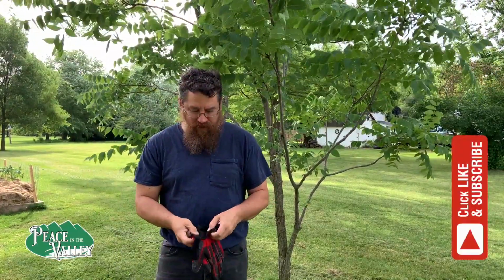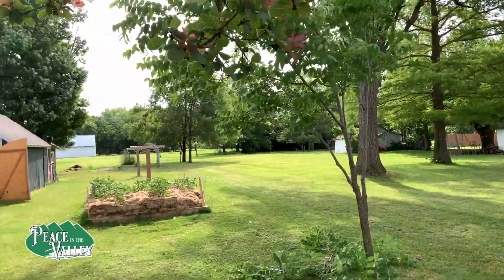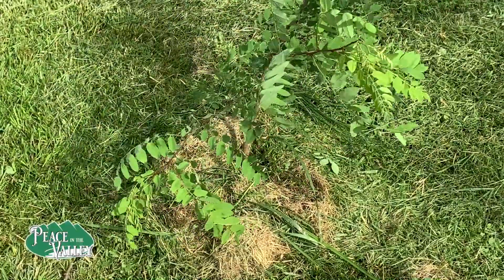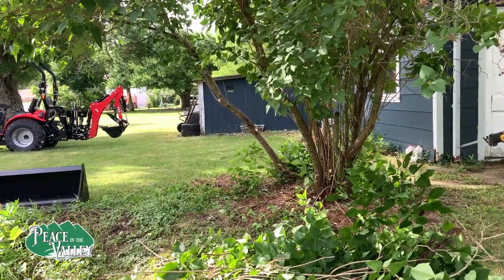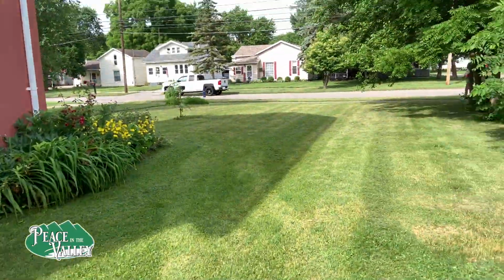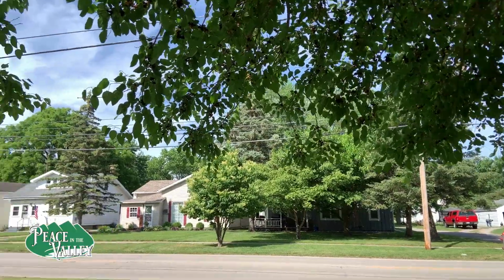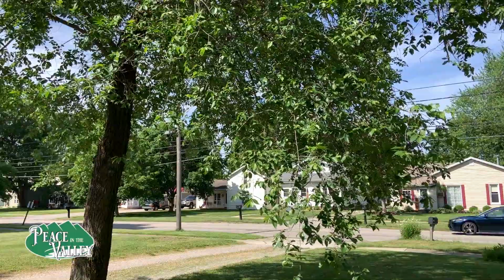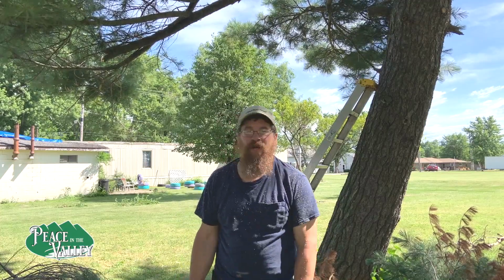Episode 20: Pruning the Trees in our yard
Today Bryce and Angel go around the yard in Ohio and trim the trees and bushes. This especially is helpful for smaller trees, such as the Black Locust planted a couple years ago, to encourage trunk growth. One of Bryce’s favorite tools for pruning is using the Dewalt cordless reciprocating saw, and, of course, the RK 25 for hauling the branches away.

Trimming and pruning your trees and bushes are one thing that seems to be dreaded by almost everyone, but is needed at least once a year. Small trees can end up looking like bushes and lots of dead branches may start falling from trees. You may run into branches while you mow or if you park your car too close it might scratch the top or sides.
No matter the reason, trimming your trees and bushes makes sense to help them grow into a much healthier plant and looks better overall.